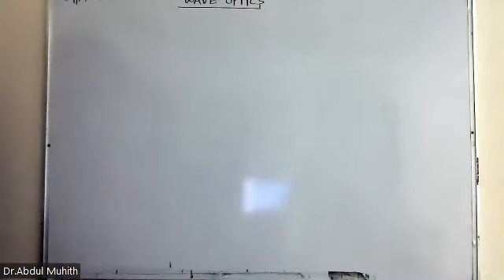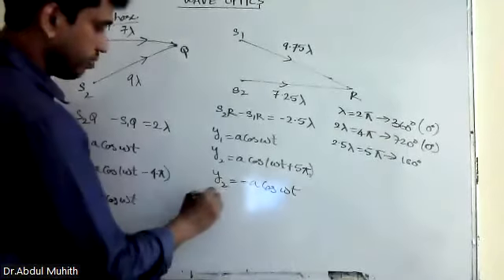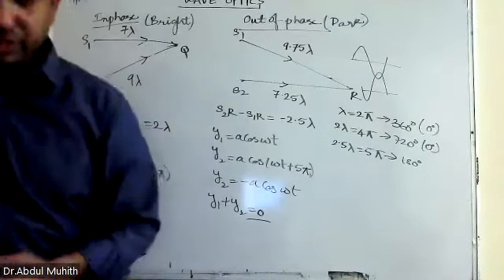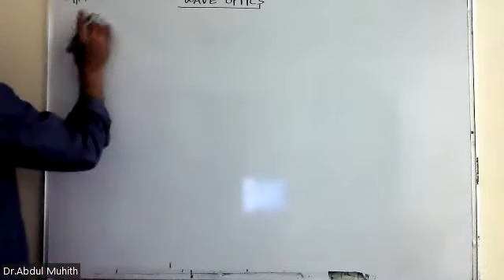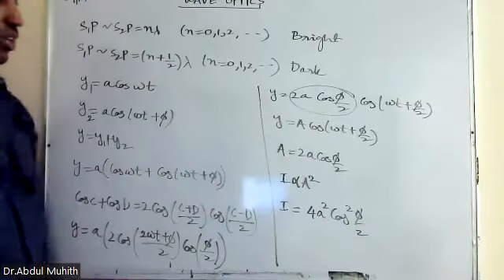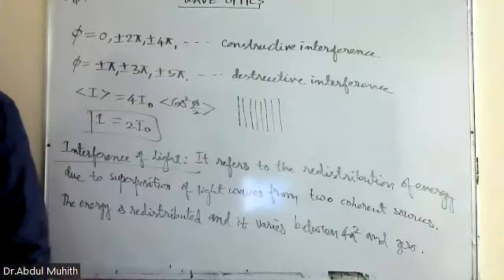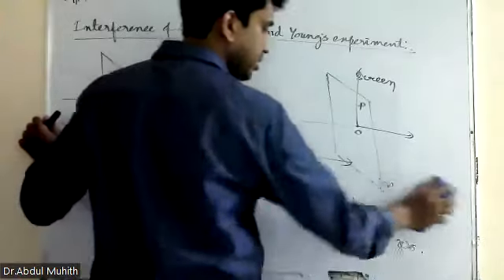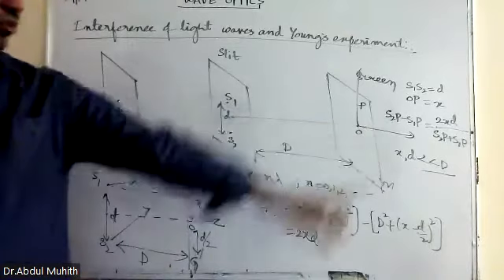Wave Optics CBSE class 12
The chapter 10-Wave Optics  in the NCERT textbook is taught by Dr. Abdul Muhith for full marks in CBSE board exam.